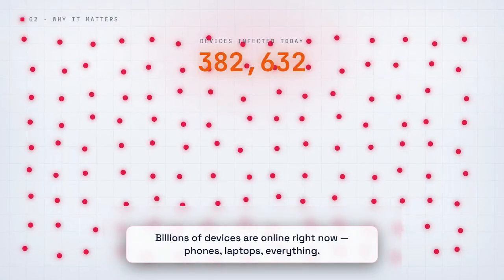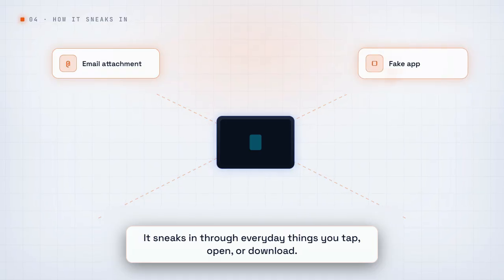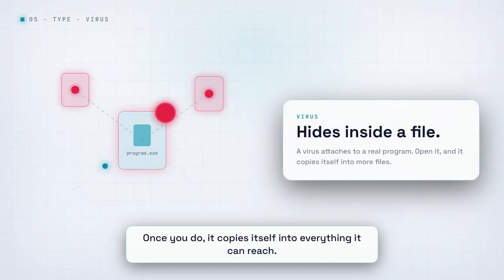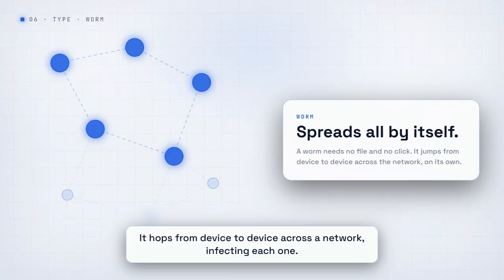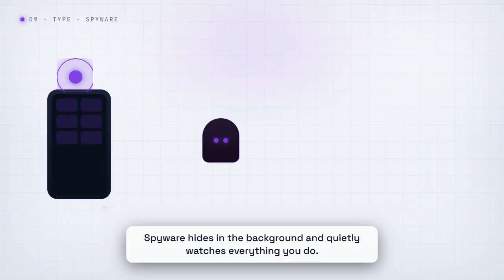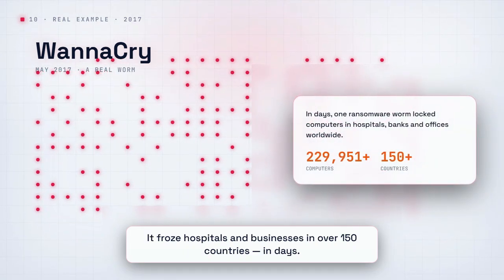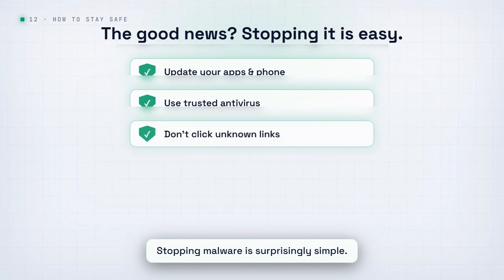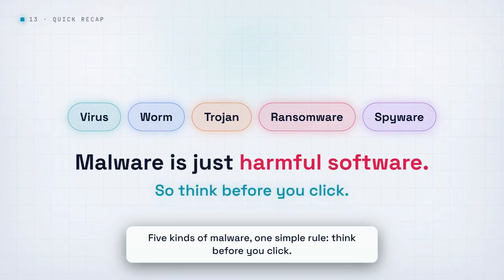What Is Malware? Explained in 3 Minutes (2026 Guide)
What is malware, and how does it actually get onto your device? This 3-minute beginner's guide explains malware simply and visually — perfect if you're new to cybersecurity or studying for a class.
We cover the 5 main types of malware (virus, worm, trojan, ransomware, spyware), how malware spreads, a real-world example (WannaCry, 2017), and simple habits that keep you safe online.
⏱️ Timestamps
0:00 The moment it happens
0:05 Why malware matters
0:23 What "malware" really means
0:31 How it sneaks in
0:53 Virus
1:11 Worm
1:23 Trojan
1:37 Ransomware
1:50 Spyware
2:02 WannaCry: a real attack
2:19 What it costs you
2:34 How to stay safe
2:55 Quick recap
3:09 Subscribe
🔒 Stay safe: update your apps, use trusted antivirus, think before you click, and back up your files regularly.